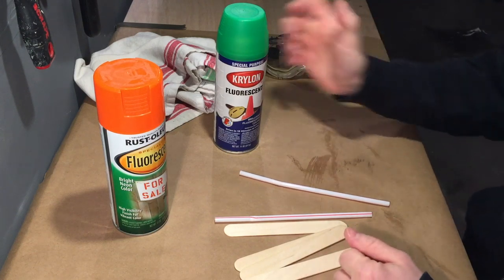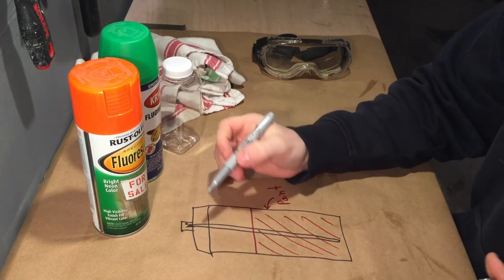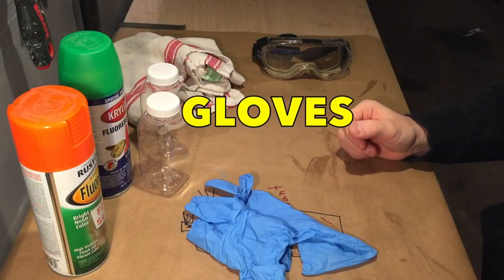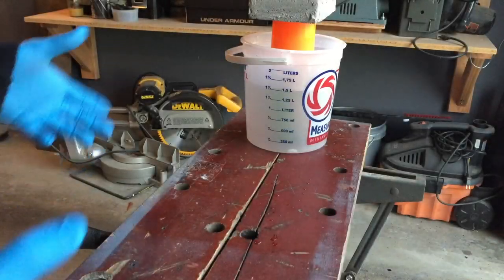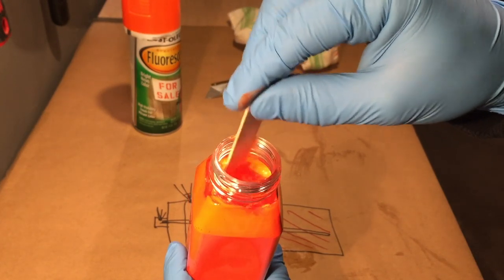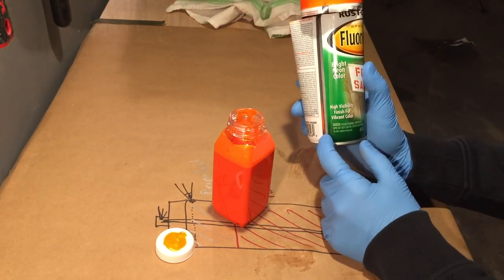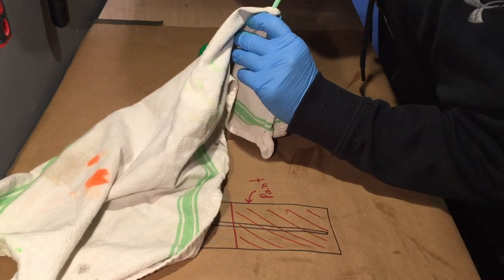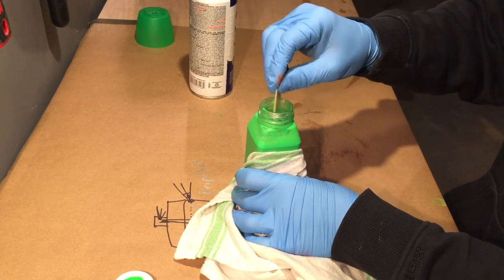Pro Tip: Decanting Spray Paint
If you've got an airbrush and a bunch of spray paint taking up room in your shop, then you might want to consider decanting those paints into smaller bottles.

I didn't know if the bottles I used would react with the paint solvents but after a few weeks, it doesn't look like that'll be a problem.

Definitely make sure that the paint WARMS UP and has been stirred before capping it. My green paint turned into a lime volcano after it reached room temp and I tried to stir it.

0:00 - Intro
0:16 - Why?
1:30 - Two Methods
1:55 - What You'll Need
2:57 - Method 1 (Puncturing)
3:20 - Let it vent
3:45 - Cut it open
4:00 - Pour it out
4:26 - STIR
4:48 - Ideal Gas Law
5:32 - Mark the container
5:42 - Benefits
6:08 - Method 2
7:23 - STIR
7:47 - It's really cold
8:06 - Benefits
8:21 - Science